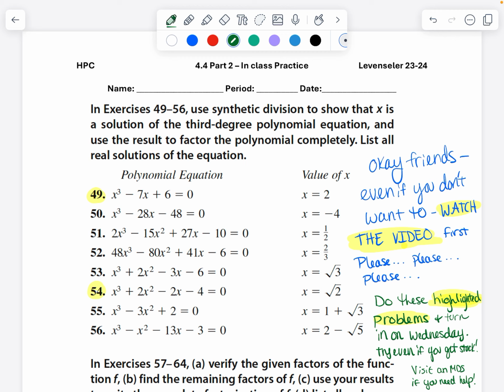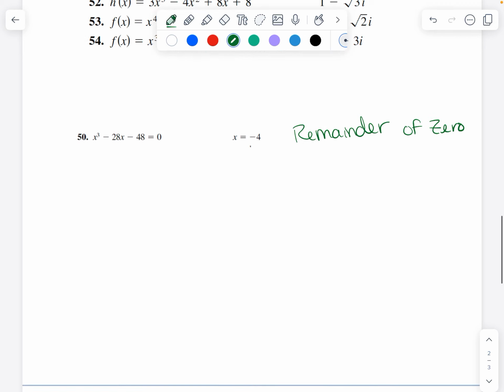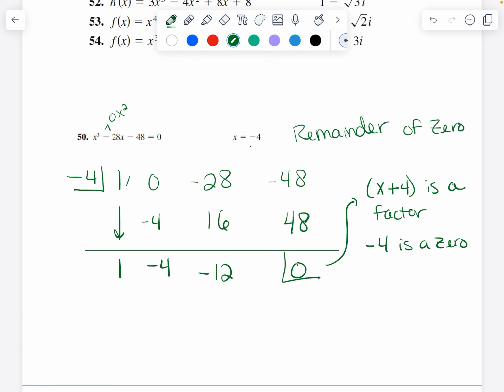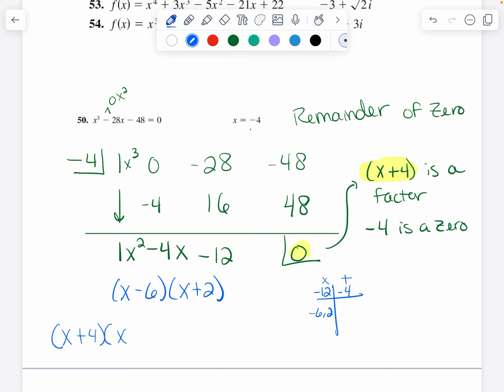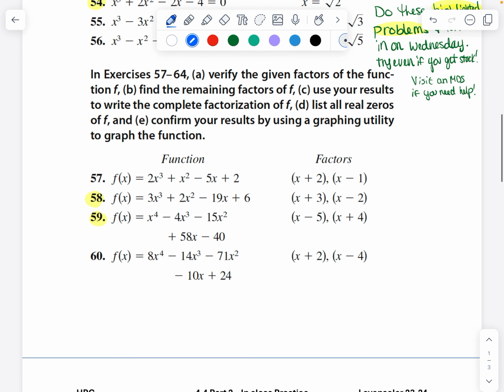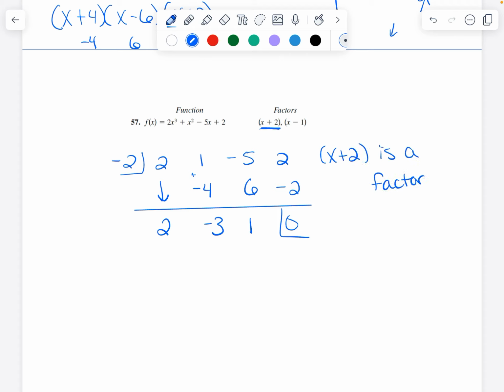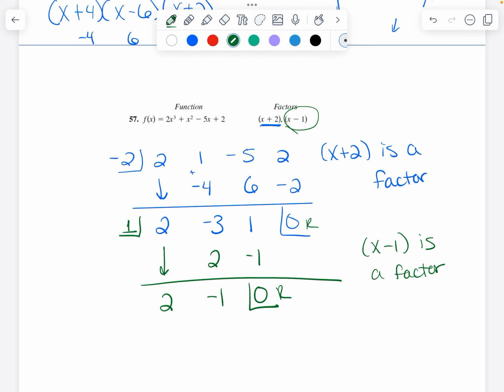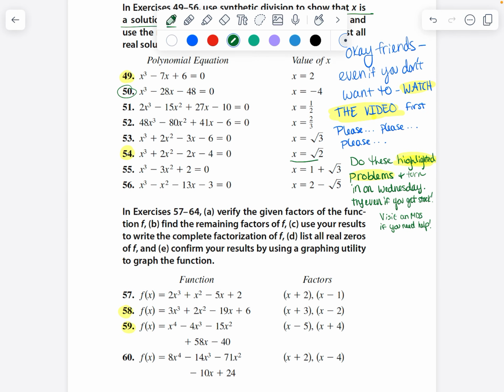4.4 Part 2 Video